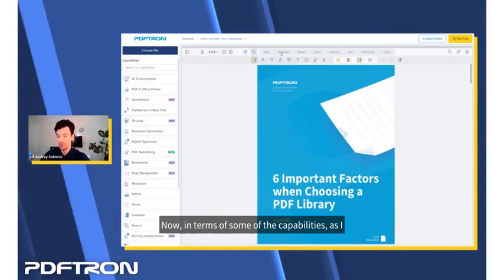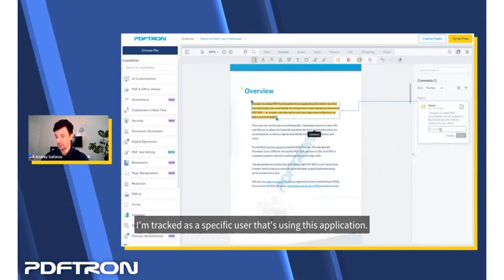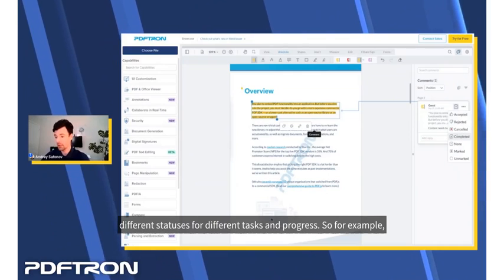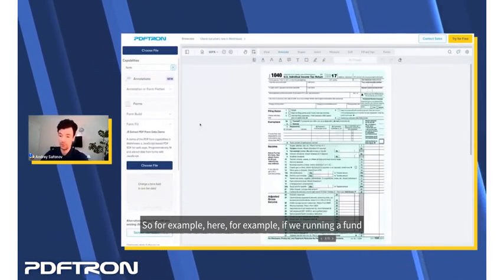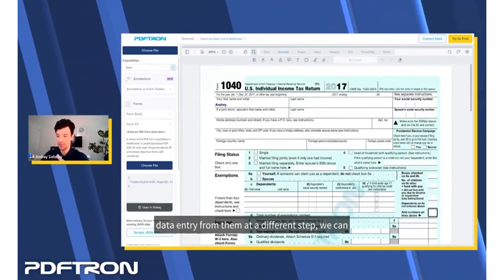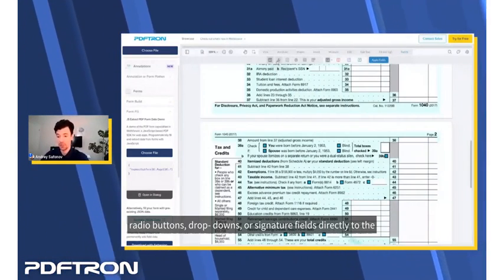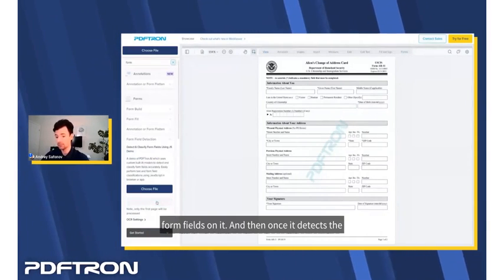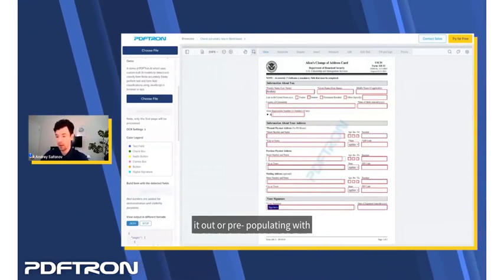Managing document workflows: Use cases in Financial Services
In our latest webinar focusing on financial services, our Director of Product - Andrey Safanov talks about how you can manage different workflows when it comes to reviewing documents or collaborating with multiple users at the same time. Also, check out form-filling capabilities.